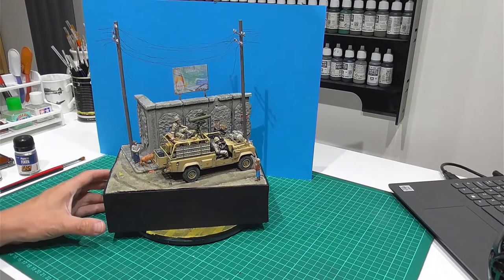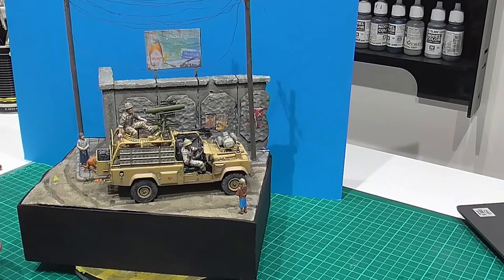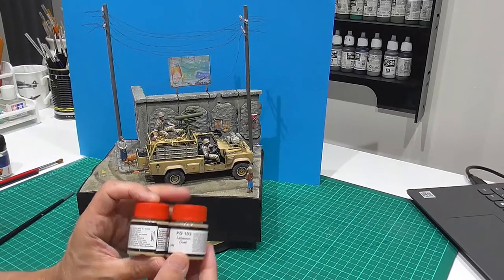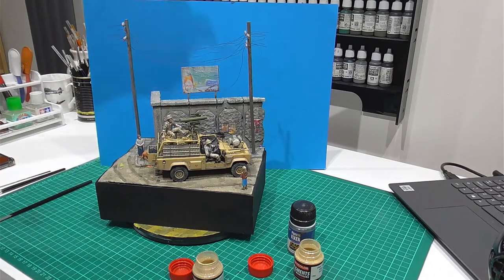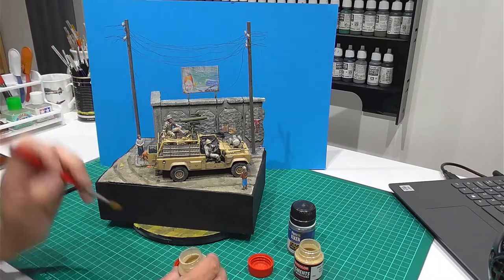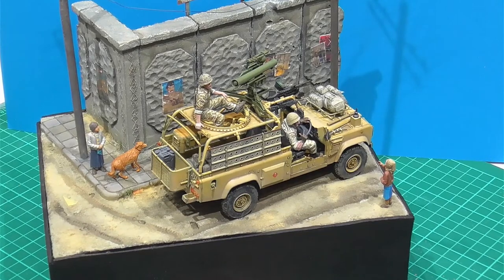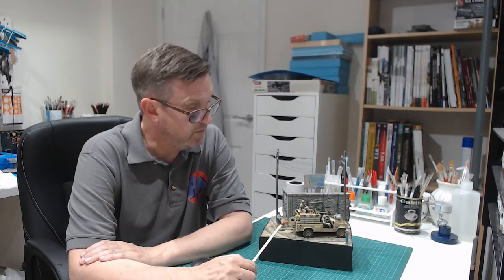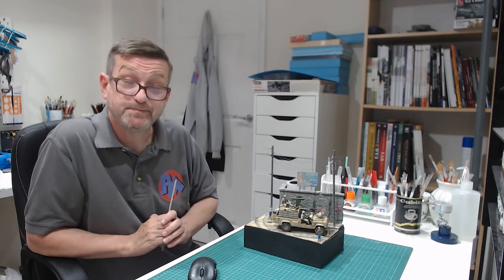Building the WMIK Base Part 3